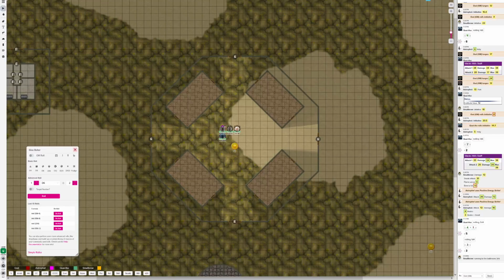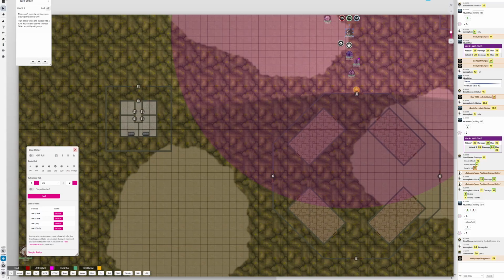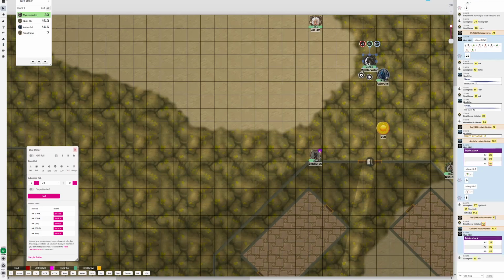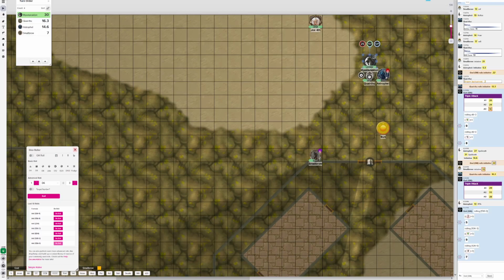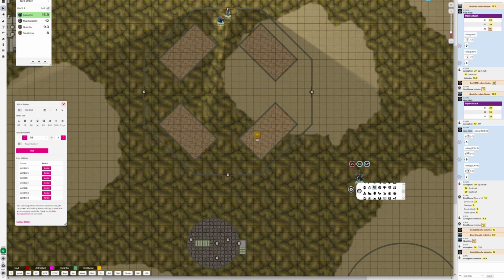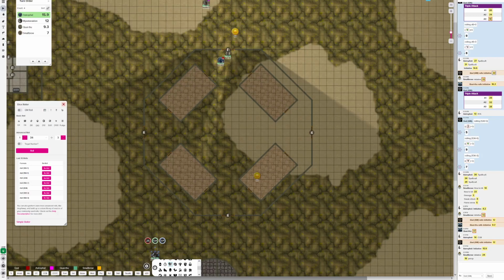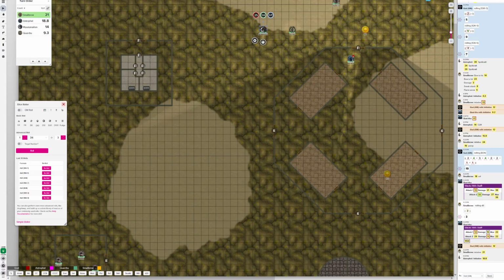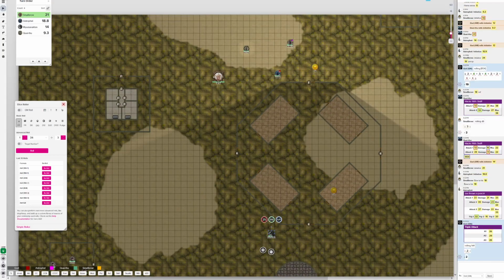The Forgotten City - Episode 12.4 - The Dragon Is Back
Myastanaklon was not impressed by being driven off last time so she is ready to ambush the party when they emerge from The Barracks of the Black Banner.